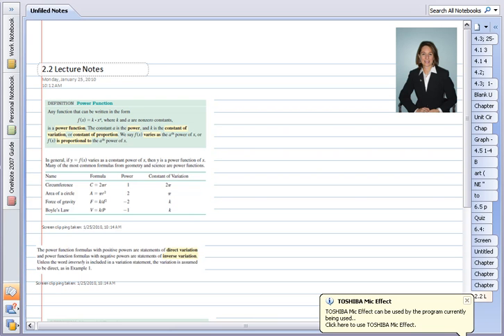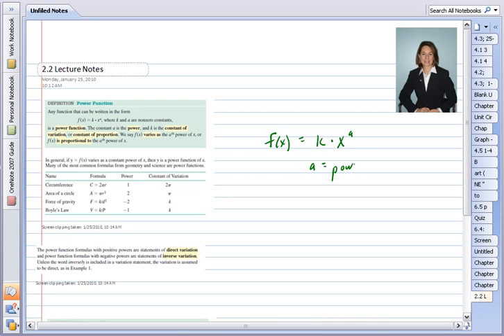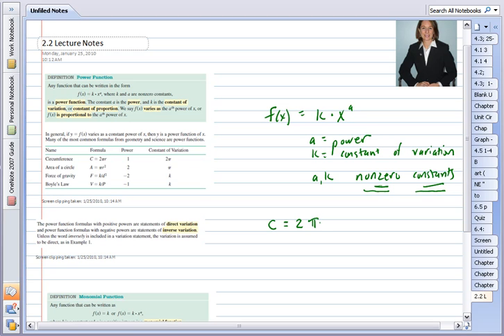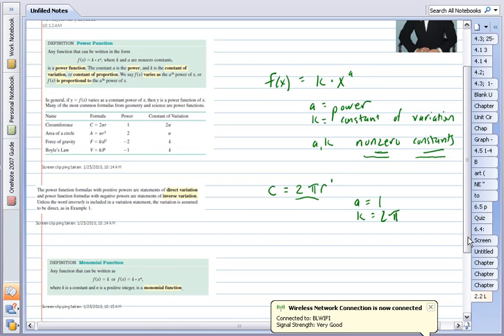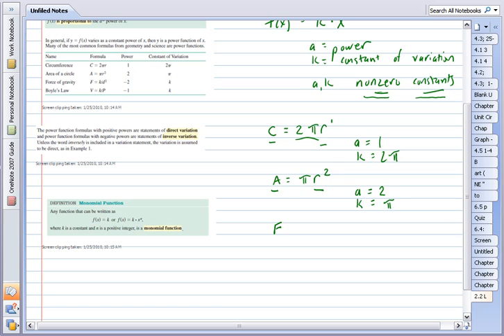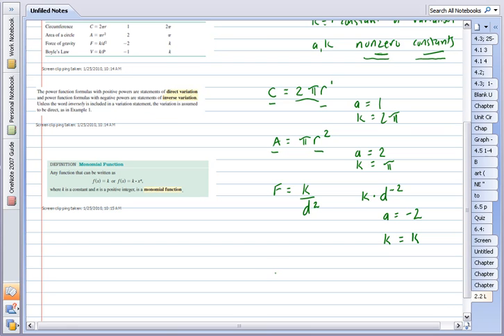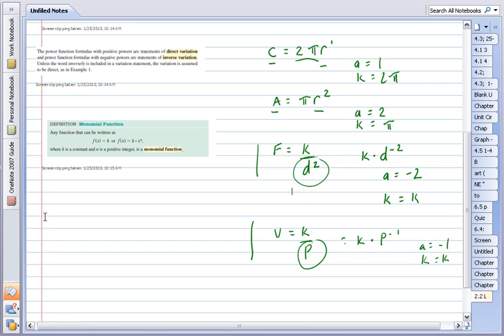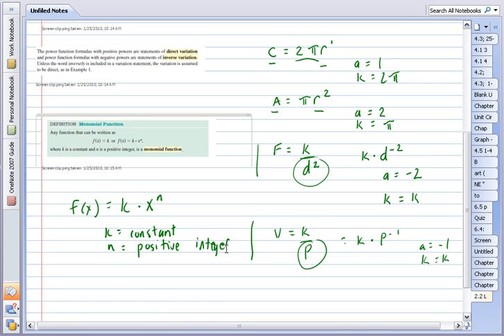PreCalculus - Power Functions - The Basics